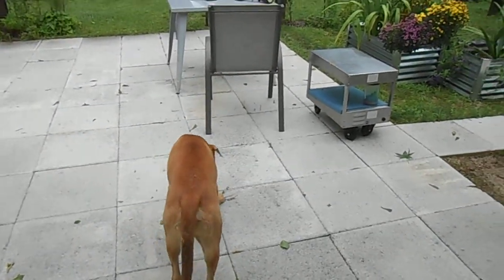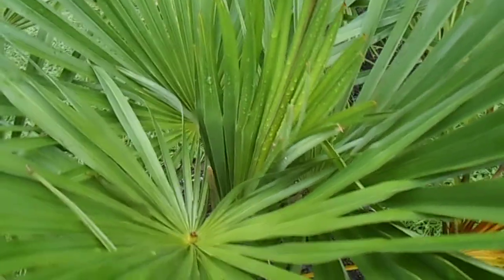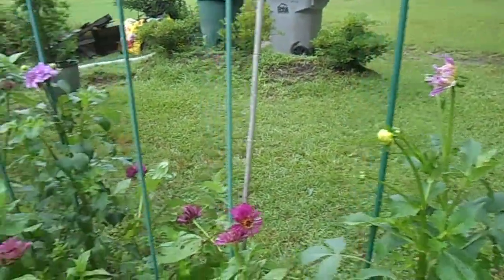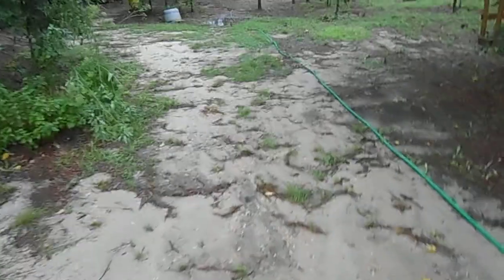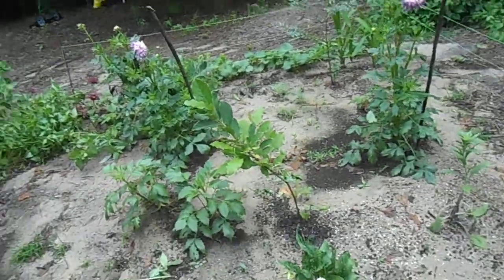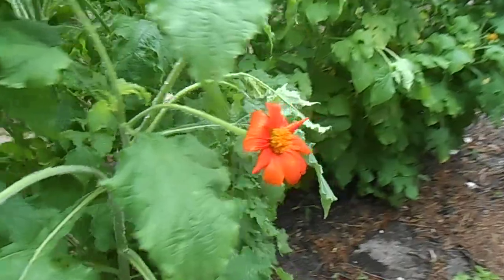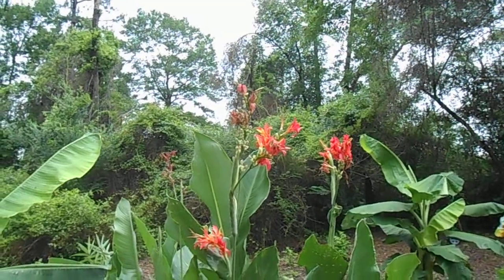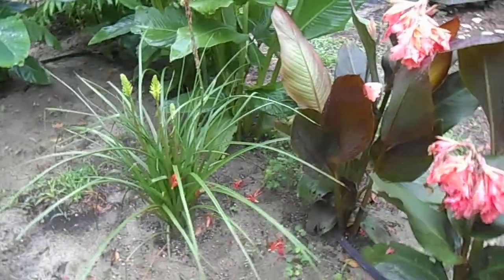HSNWFL ‎Saturday, ‎June ‎19, ‎2021